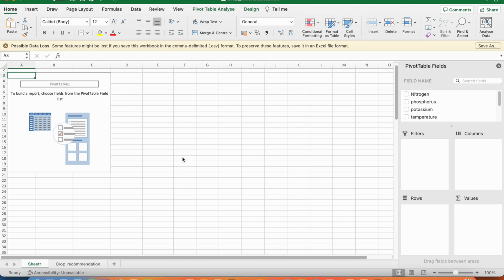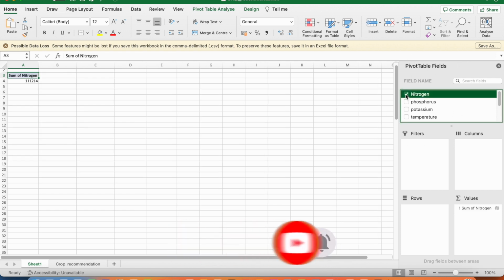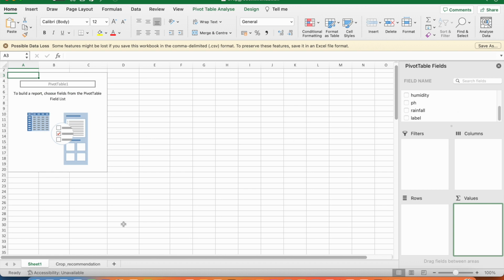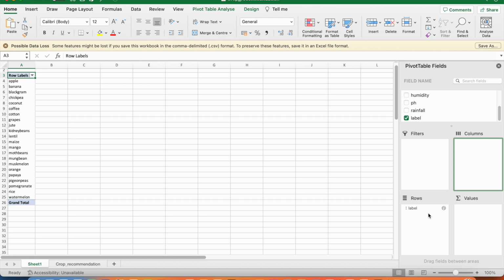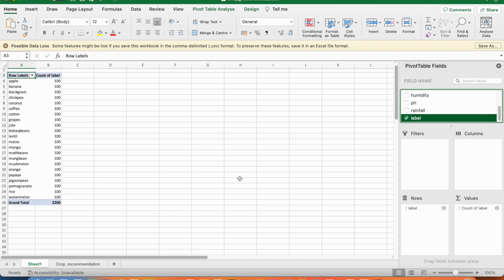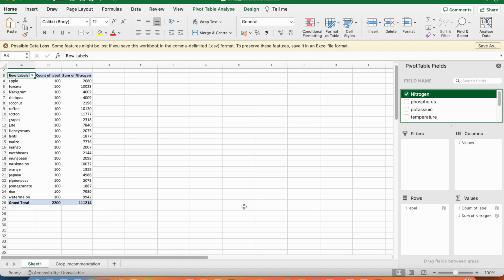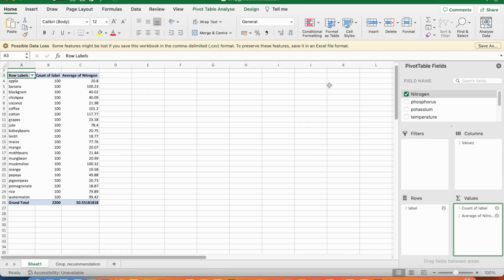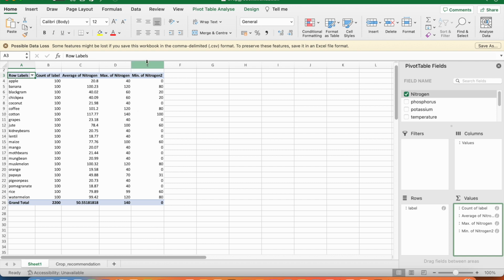Mastering Pivot Tables in Excel: How to Create and Customize Your Pivot Tables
In this Excel video tutorial, you will learn how to create a pivot table and add values in different fields of the pivot table. Pivot tables are a powerful tool in Excel that allow you to summarize and analyze large amounts of data quickly and easily.

The video will demonstrate how to add fields to the pivot table. These fields can include values, rows, columns, and filters. You will learn how to drag and drop these fields into the appropriate areas of the pivot table to organize your data.

Then, the video will show you how to add values to the different fields of the pivot table. You can choose from several calculation options, including sum, average, count, and more. You will also learn how to customize the formatting of the pivot table to make it more visually appealing and easier to read.

By the end of the video, you will have a thorough understanding of how to create and customize pivot tables in Excel.